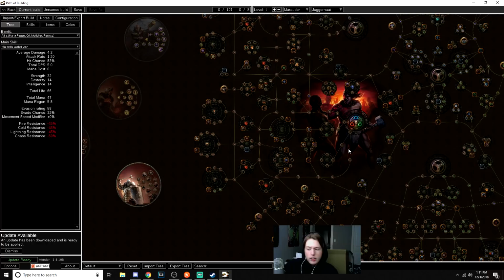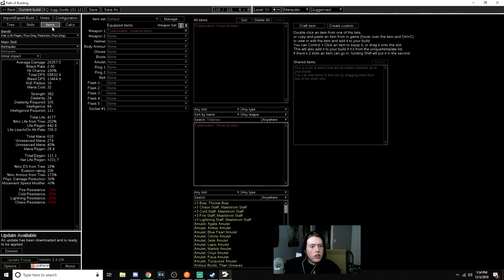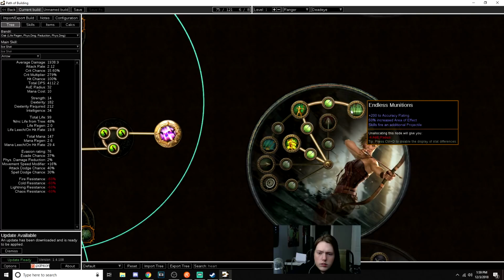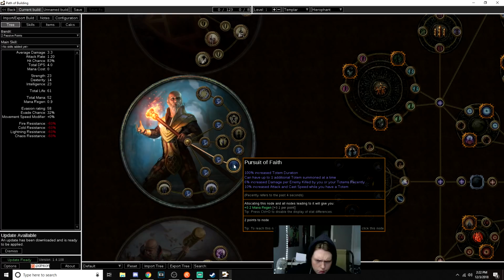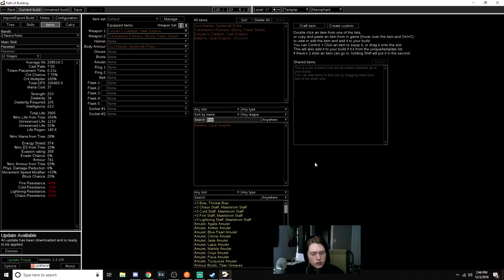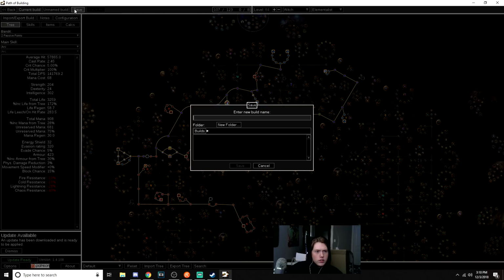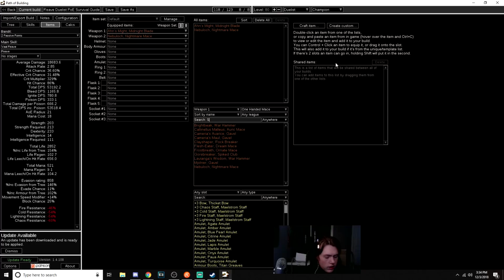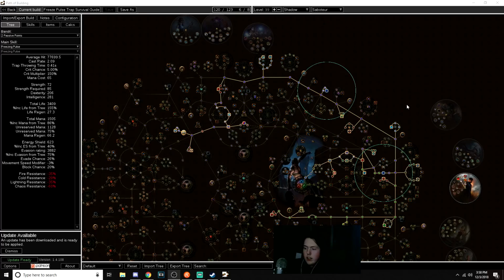The Path Of Exile Indepth Survival Guide - 3 Hour Betrayal Build Creation Special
Links - (Holy fuck theres alot)

Marauder Earthquake Juggernaut - 2:40

Marauder Earthquake Juggernaut

Ice Shot Deadeye - 32:19

Flameblast Totem Templar - 1:13:30

Arc Elementalist - 1:41:50

Reave Champion - 2:04:02

Freeze Pulse Saboteur - 2:35:47